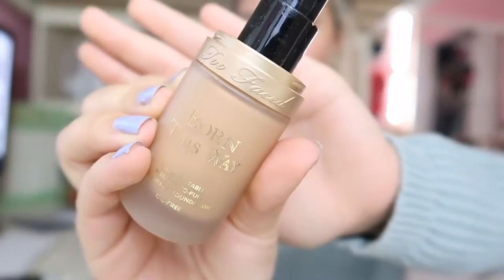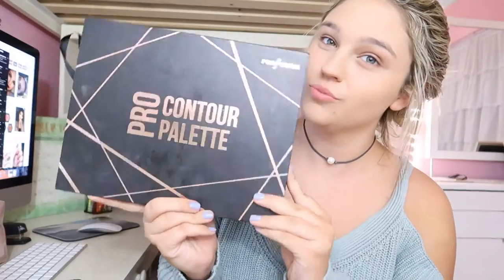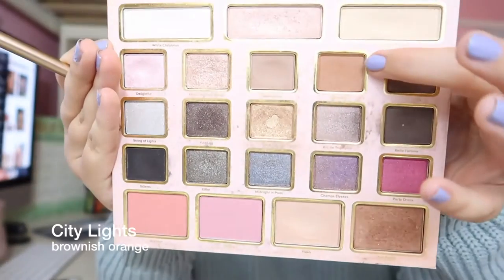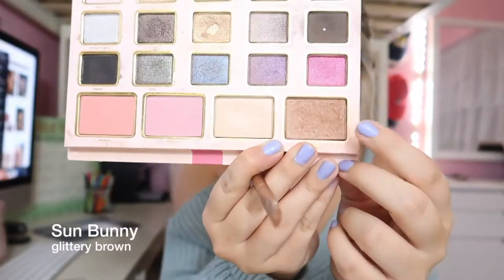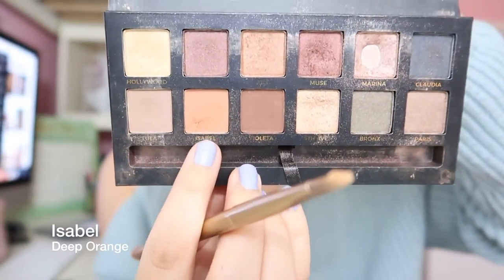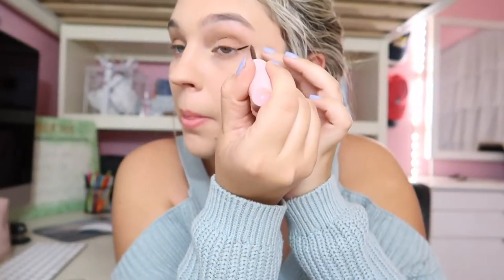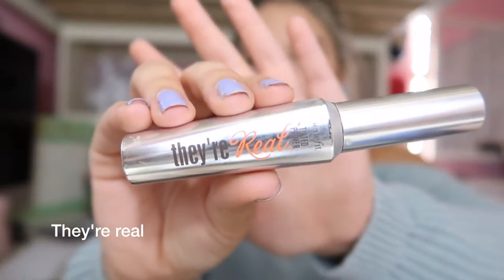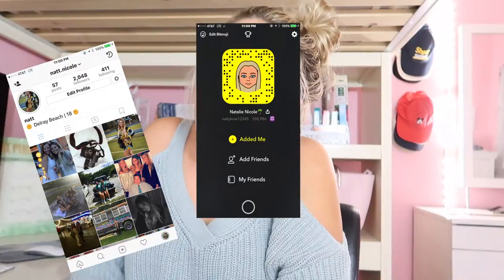Fall Inspired Makeup Look | Natalie Nicole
Hey guys so I did a simple fall inspired make up look. This look could be worn with anything ! Simple and Easy!. Hope yall like it!